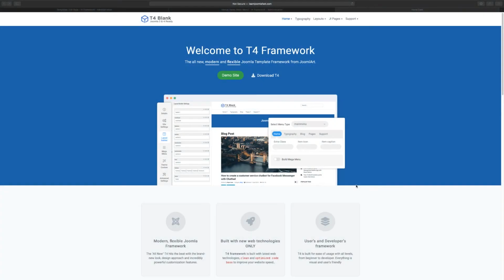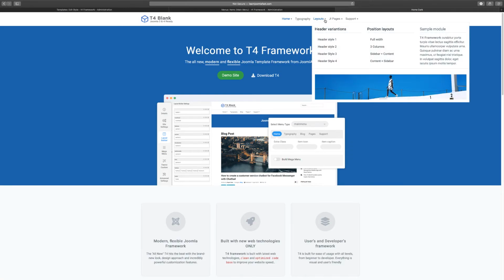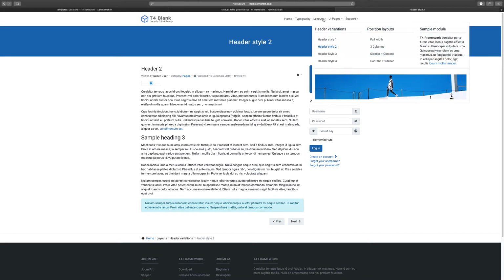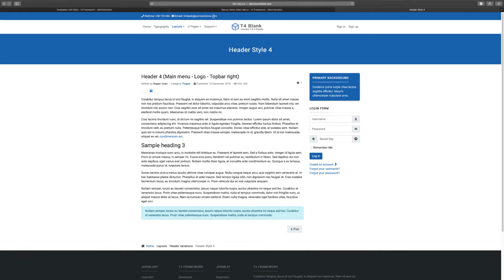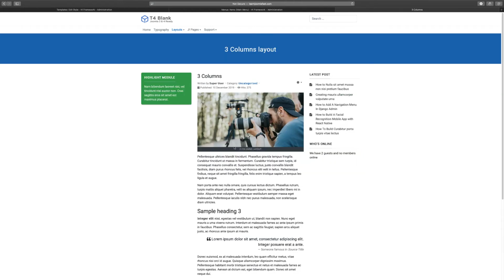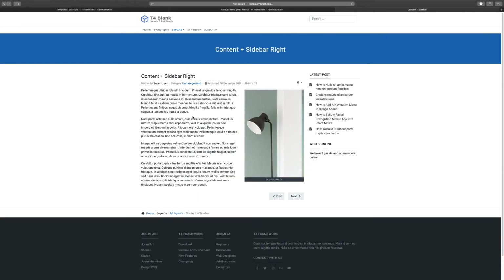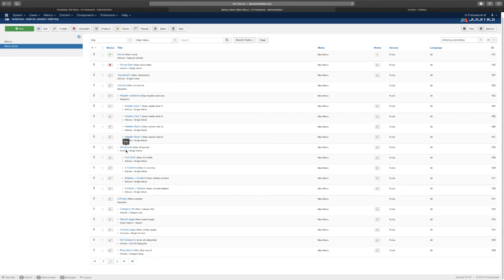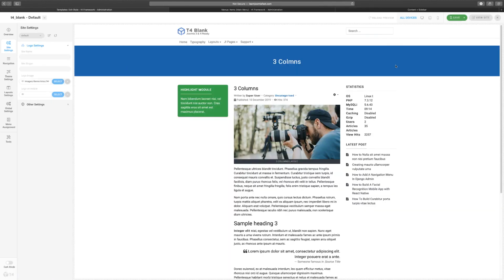T4 framework Layout Options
T4 Framework is a powerful and advanced template framework for Joomla.
It is a modern, flexible and highly customizable framework.